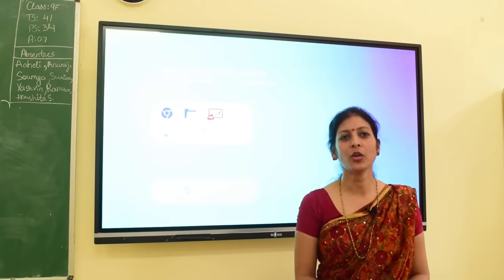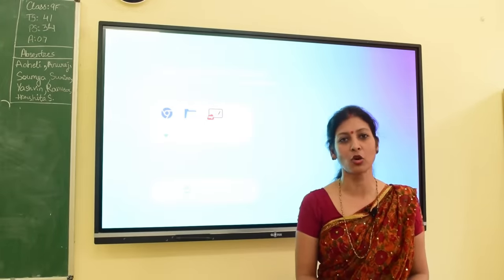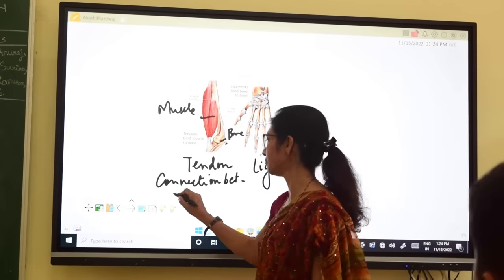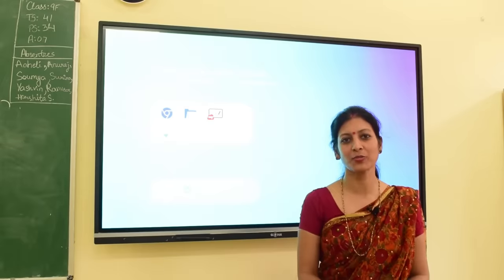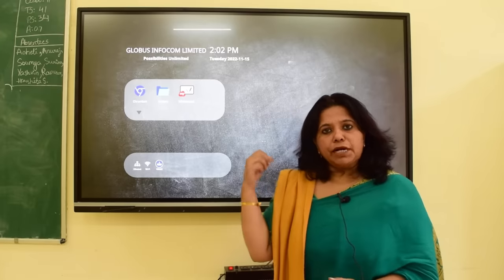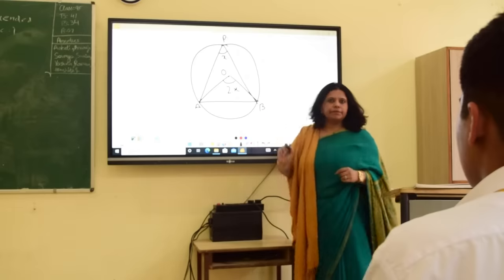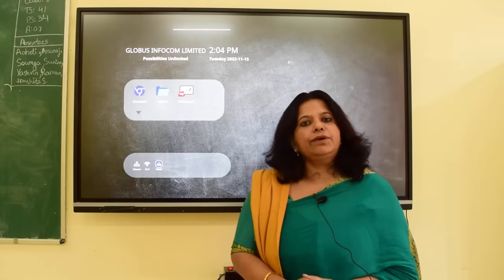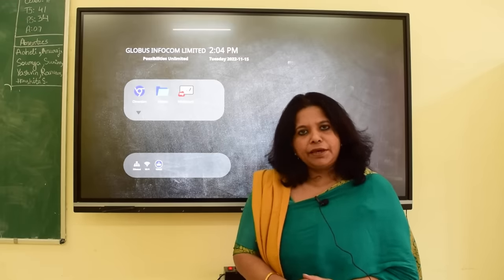Unlock the power of Digital Learning Solutions in the classroom.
Making education more universally accessible to one & all